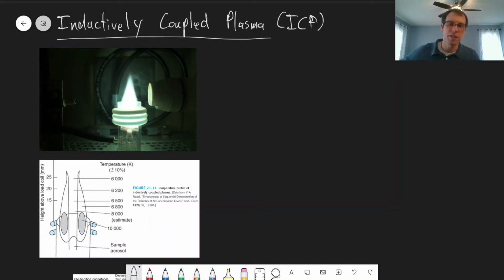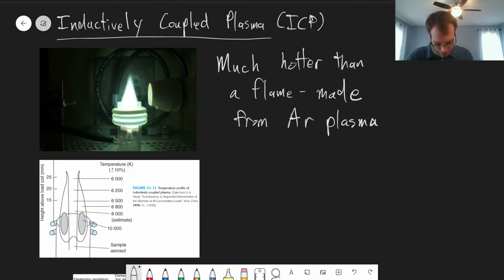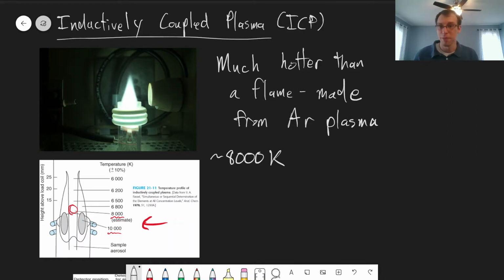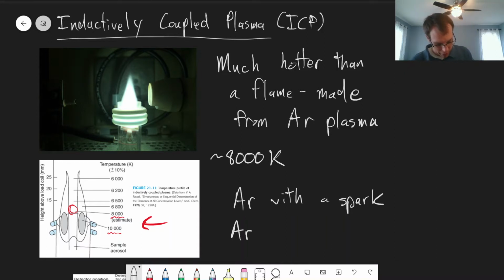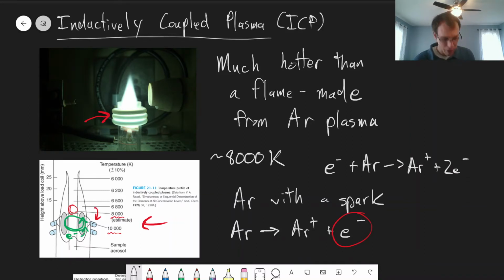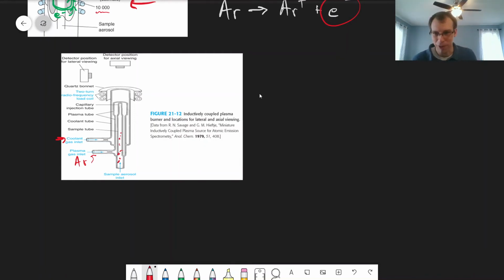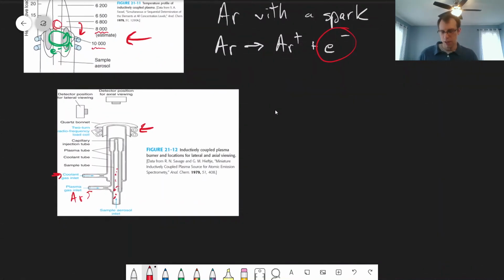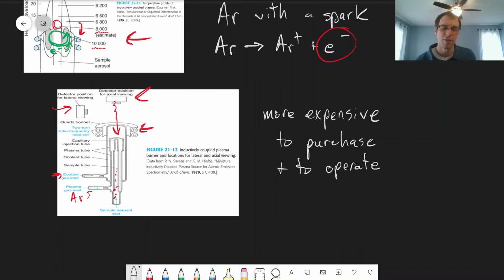Chapter 21: Inductively Coupled Plasma Atomization | CHM 214 | 181